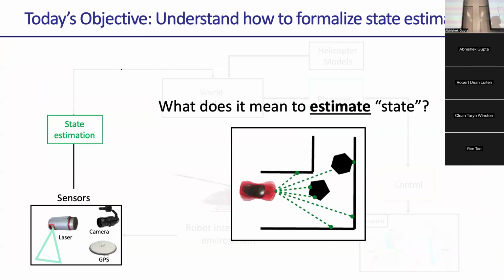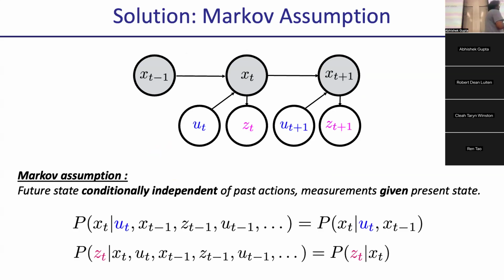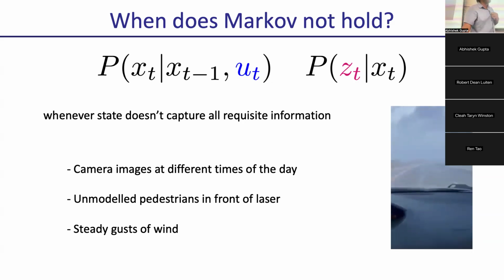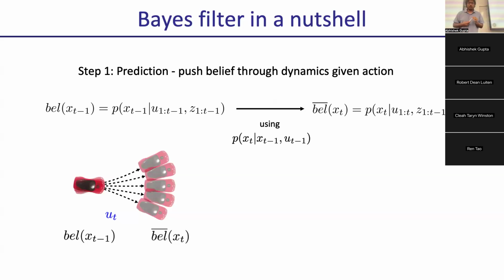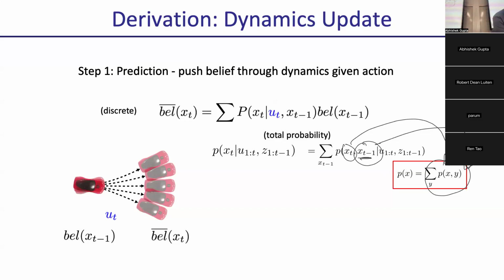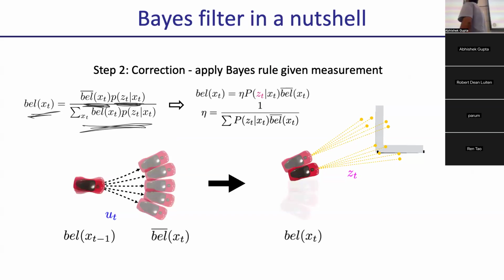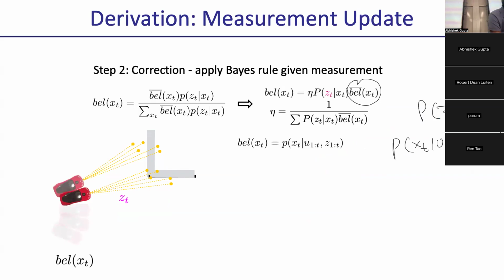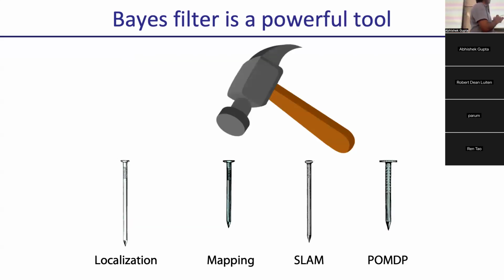CSE 478 Wi 25 - Lecture 4 - Bayesian Filtering